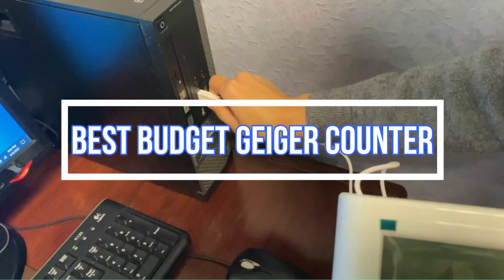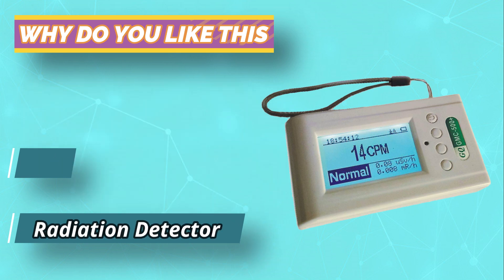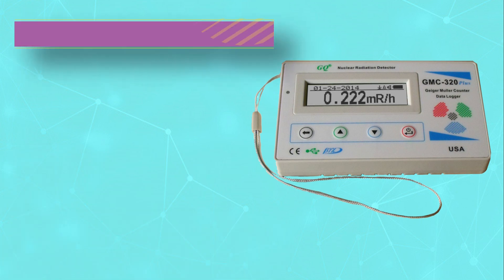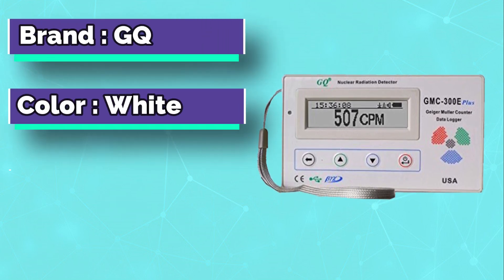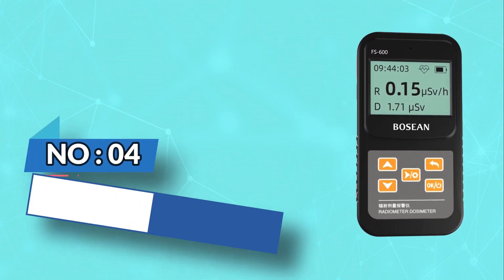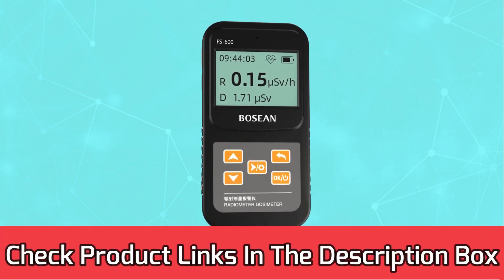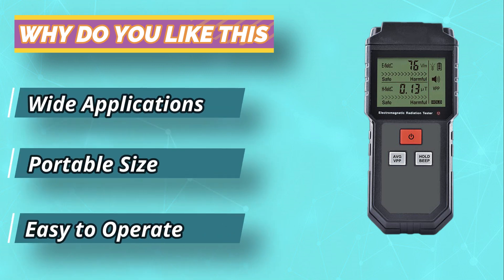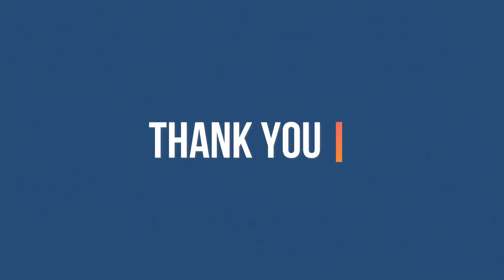The Best Budget Geiger Counter for Prepping and Survival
Are you thinking of buying the best Budget Geiger Counter ? Then the video will let you know what is the best Budget Geiger Counter on the market right now.
➜ Links to the Best Budget Geiger Counter we listed in this video:

🔶Product Links🔶
👉 5. Attposn Budget Geiger Counter –
👉 4. MOESAPU Budget Geiger Counter
👉 3. GQ GMC-300E-Plus Budget Geiger Counter
👉 2. GQ GMC-320 Plus Budget Geiger Counter
👉 1. GQ GMC-500Plus Budget Geiger Counter

►What to Consider When Choosing an Budget Geiger Counter◄

►What we do◄ Our team analyzes lots of Budget Geiger Counter reviews that are designed for different kinds of users. We also take expert's suggestions to make the list of the Budget Geiger Counter We will take into consideration quality, features, and price; so you can decide which device is best for you. We hope our findings will help you find the best Budget Geiger Counter for the money.